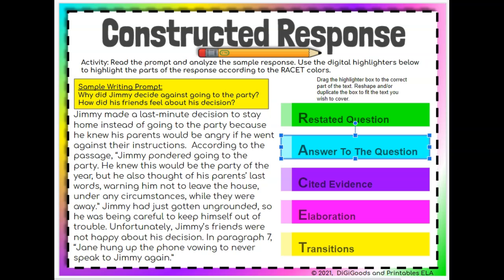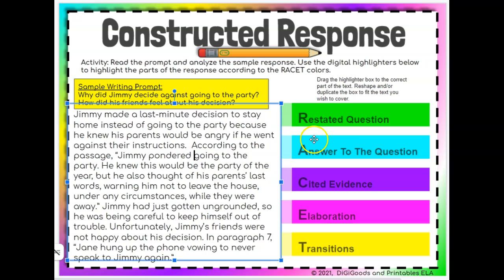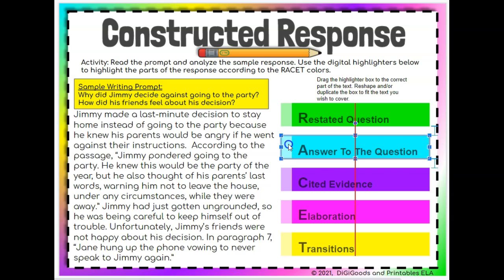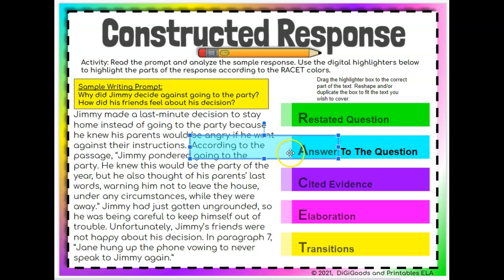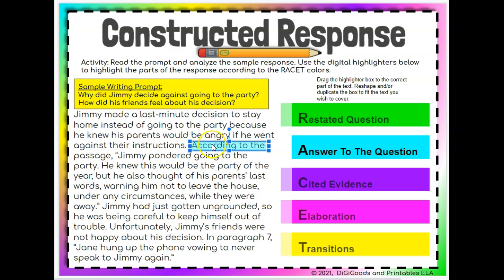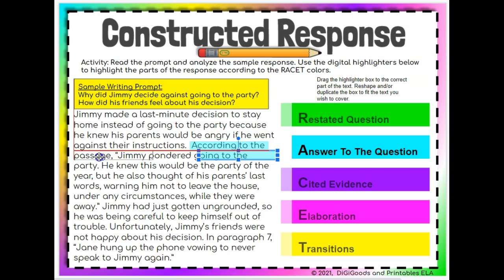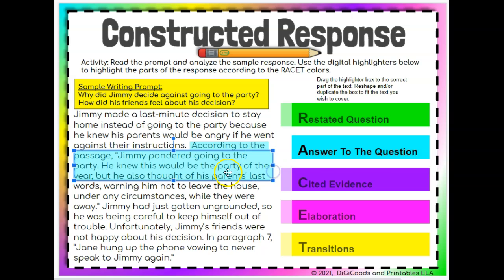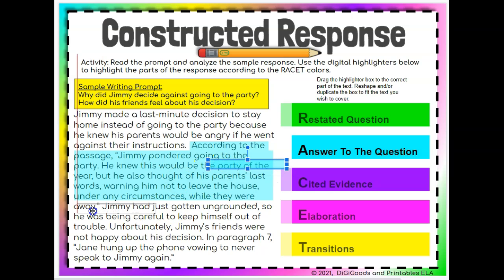Teaching Constructed Response Writing: How To Use Digital Highlighters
Find digital ELA resources at DiGiGoods and Printables ELA!
Look for argumentative essay workshops, narrative writing workshops, literary analysis workshops, and much more!